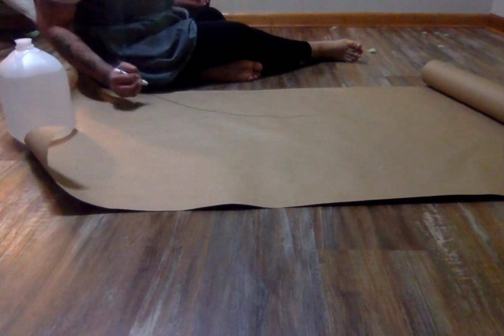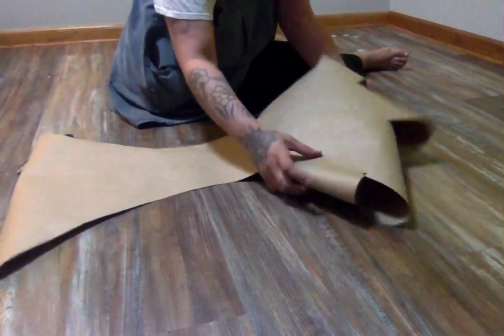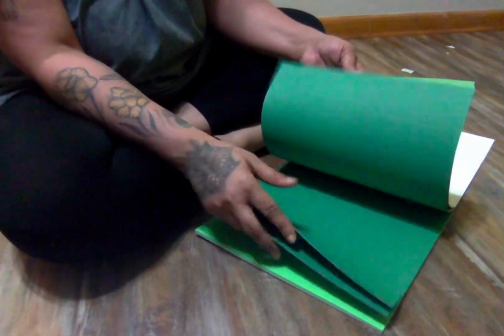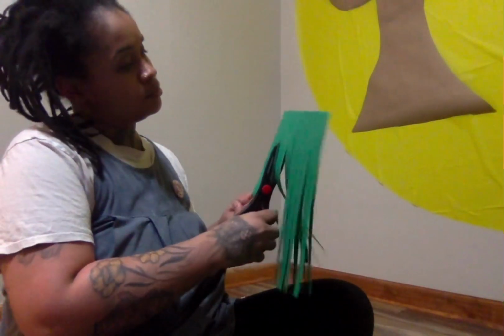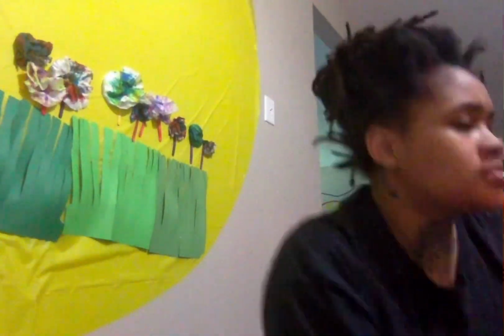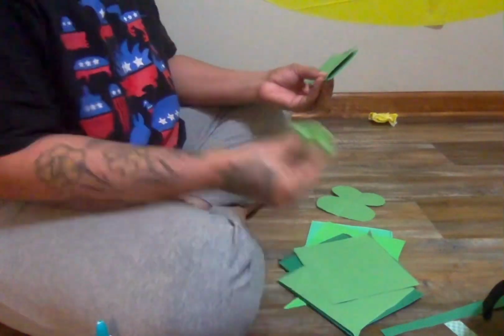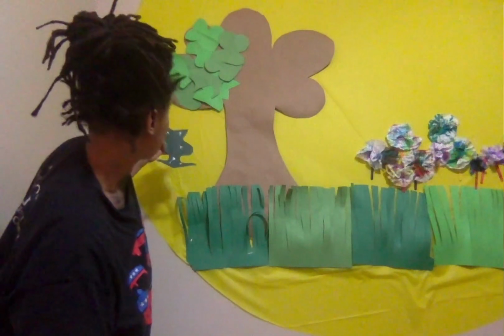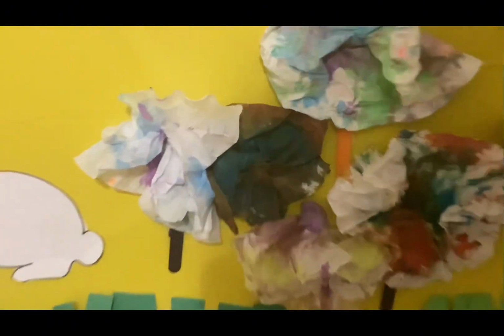Spring Theme Wall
I loooooooove creating theme walls for each season. It gives us something special to do as a family as well as serves as a teaching tool for my preschooler and kindergartner.